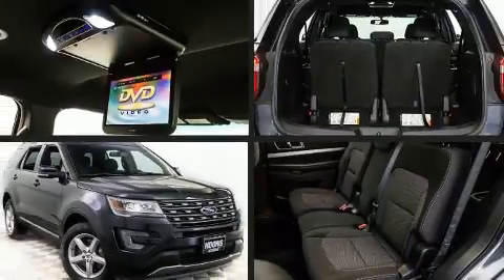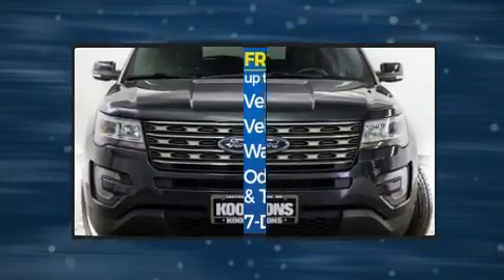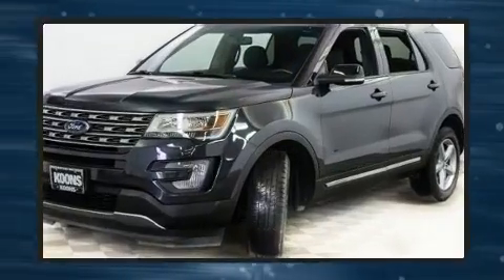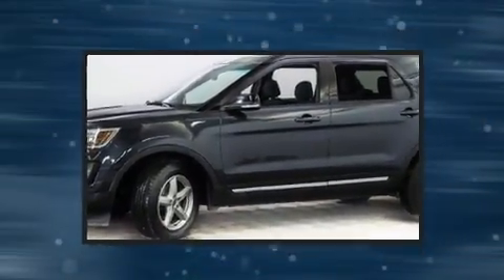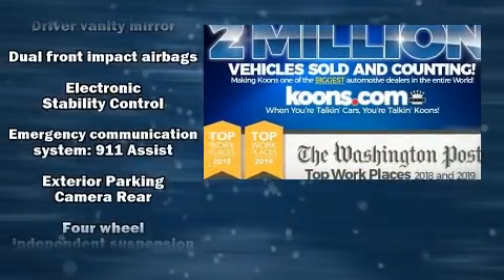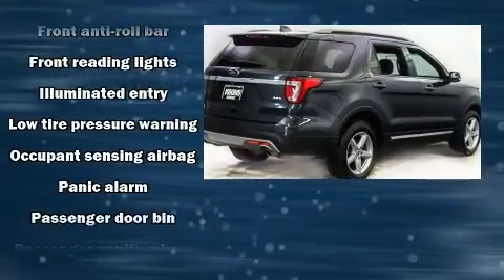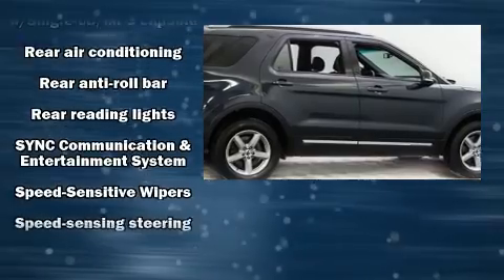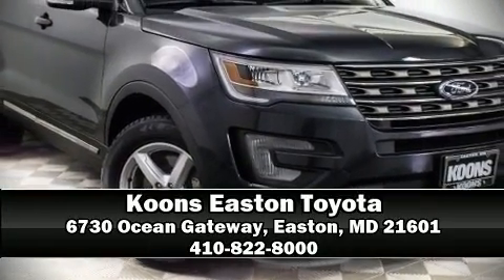2017 Ford Explorer XLT in Easton, MD 21601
The 2017 Ford Explorer. Ford infused the interior with top shelf amenities, such as: front and rear reading lights, variably intermittent wipers, a leather steering wheel, front and rear air conditioning, front fog lights, turn signal indicator mirrors, and power windows. Third row seats provide an even greater maximum passenger capacity. Passenger security is always assured thanks to various safety features, such as: dual front impact airbags with occupant sensing airbag, front side impact airbags, traction control, brake assist, ignition disabling, an emergency communication system, and 4 wheel disc brakes with ABS. Electronic stability control stands out as a technologically savvy innovation, keeping you better connected to the road. You will have a pleasant shopping experience that is fun, informative, and never high pressured. Please don't hesitate to give us a call.